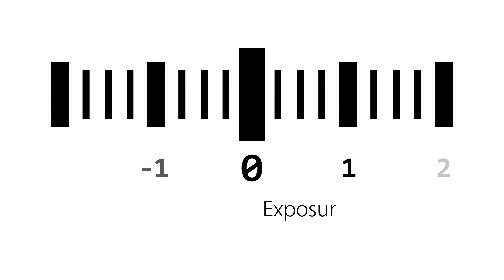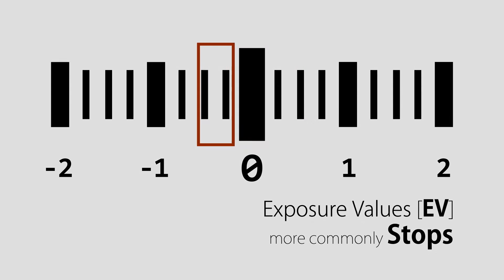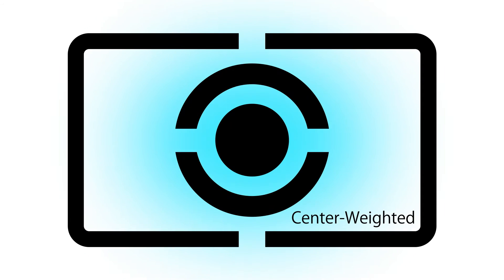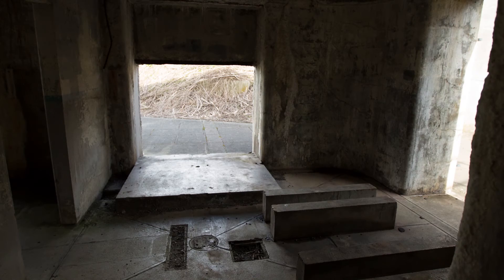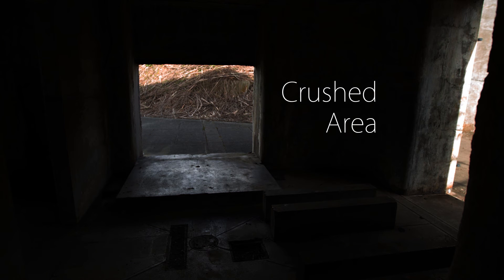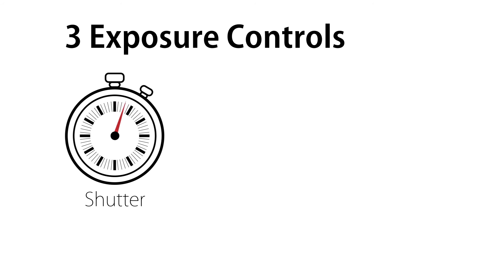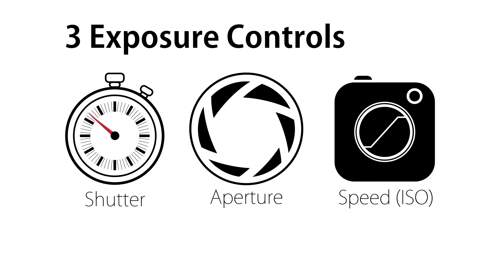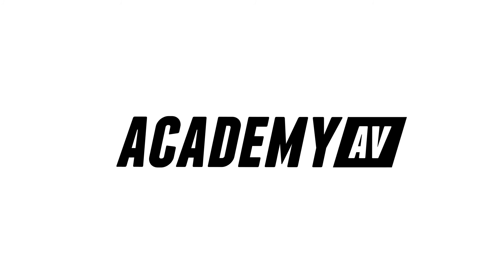Camera Basics - Exposure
This video focuses on unpacking the principle of proper exposure for a camera. It emphasizes metering techniques with a quick overview of the three ways of controlling exposure.

In this video we are going to learn about exposure. Exposure is the amount of light in an image. Proper exposure is the most important part of running a camera.

Exposure is measured on a meter in exposure values, which are usually abbreviated to EV or more commonly referred to as stops. Typically you want to expose your image at 0 on the meter, although you may sometimes want to expose 1 stop above or below to compensate for bright or dark spots.

The EV meter can measure the image several different ways. The three most common are spot metering with measures the exposure of the center of the image, matrix metering which averages the exposure of the entire image, and center-weighted metering which averages between the spot and matrix.

Different sensors and films have different dynamic ranges. This is how many stops of light can be sensed between the bright and dark parts of the image before information is lost.

Over-exposed spots lose their information and simply become white spots. These are referred to as blown areas. Under-exposed areas lose their information and simply become black spots. These parts are referred to as crushed.

A histogram can be very helpful to make sure exposure is set so that all information in dark and bright places is retained. The goal is to keep the entirety of the histogram within the exposure (dynamic) range.

Exposure is controlled three ways. We will go into more depth in future videos.

The first way is through shutter speed, which is how long the sensor is exposed to light for each image.

The second is aperture, which is a measure of how much light is let through the lens at any one instant.

And the third is ISO or speed, which is how sensitive the film or sensor is to light.

Each of these means of controlling exposure have advantages and disadvantages to them. Different effects can be produced by balancing these three in ways to maximize their unique advantages.